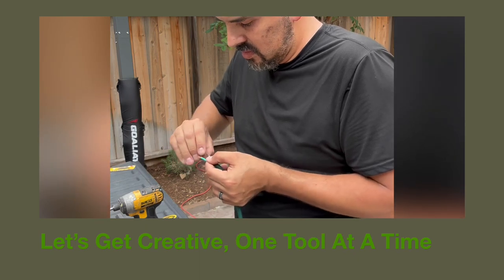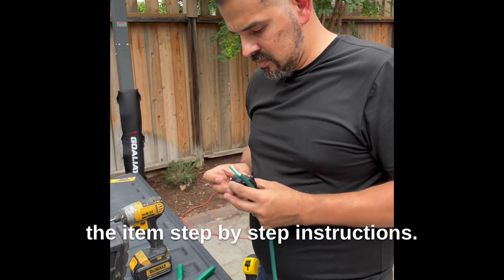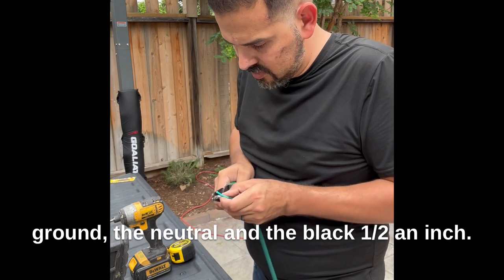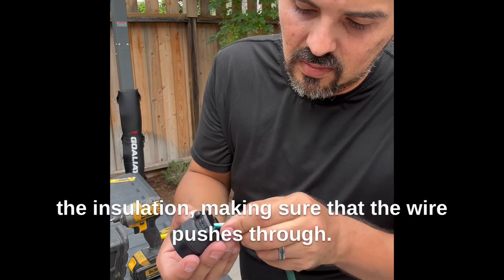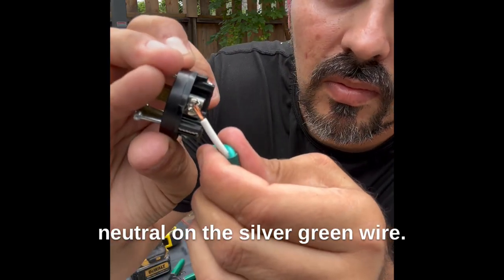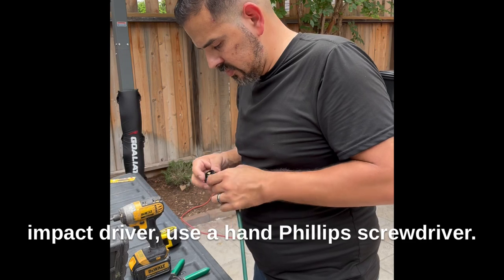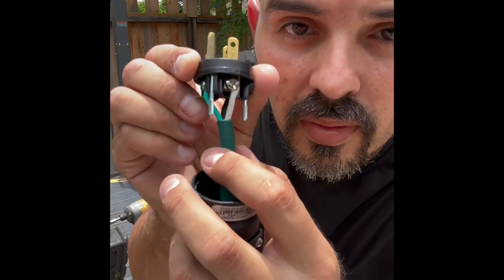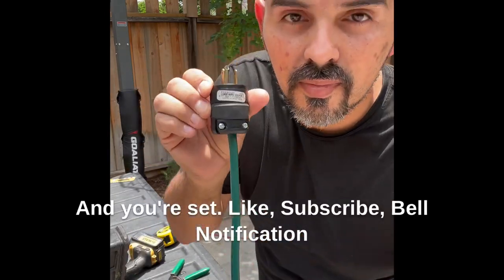How to Repair Expensive Cords⚡️🪛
Don’t throw away your hard earned money on a damage extension cord.￼ Fix an old extension cord with a quick snip and splice at the problem. Nicks, expose wires and/or damaged male-female connections can be easily fixed or replaced. It can cost as little at $5 and less than 30 minutes of your time.
That $25+ extension cord still has more life.